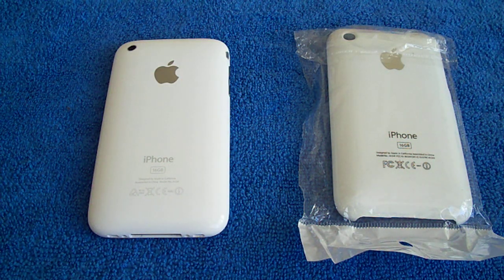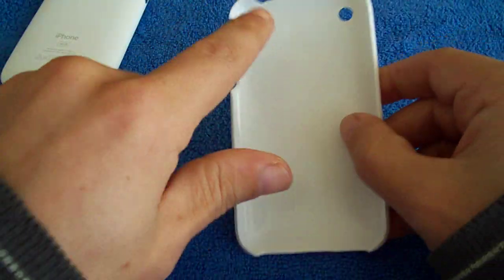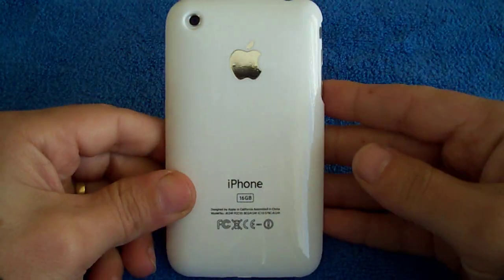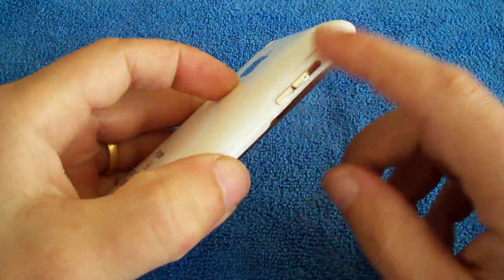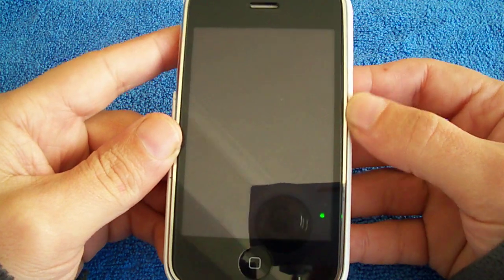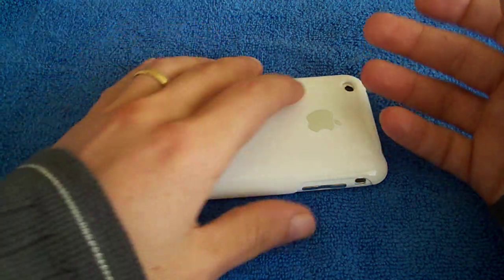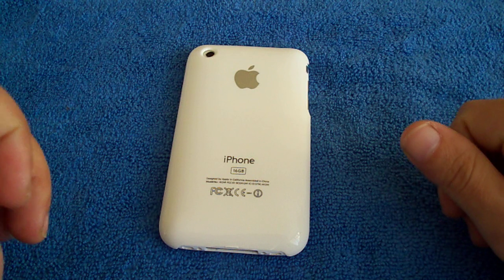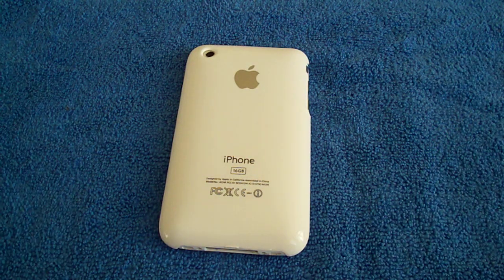Iphone 3G case White generic Review.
I purchased this from Ebay, not a bad case for the Money.